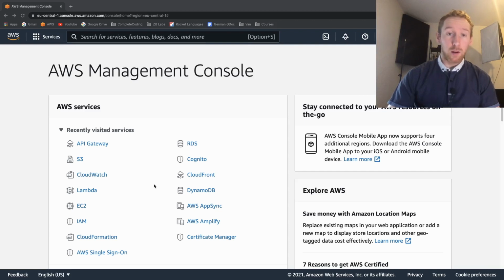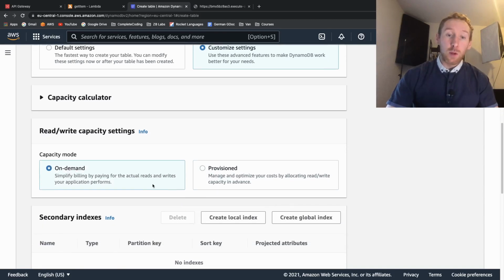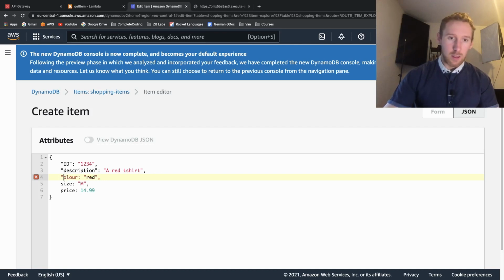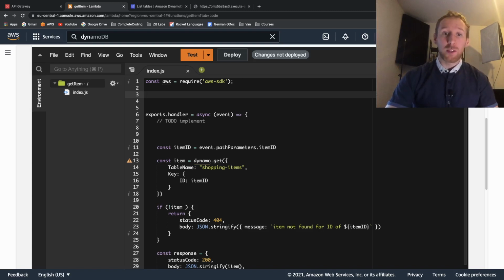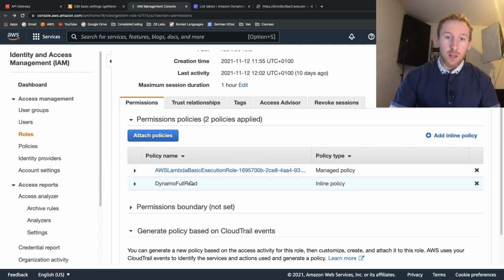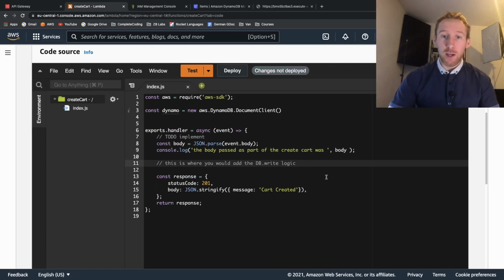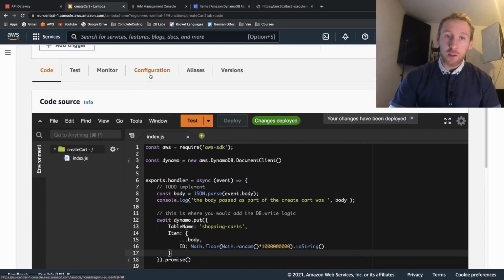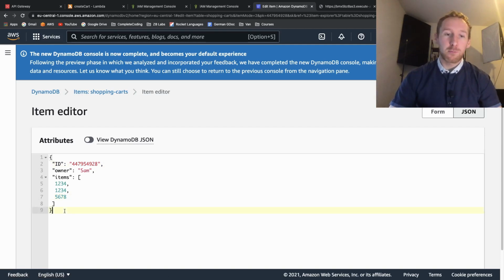Adding DynamoDB to your AWS API with Lambda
Link to the previous video where we created the API.